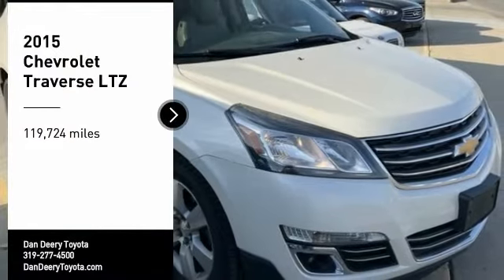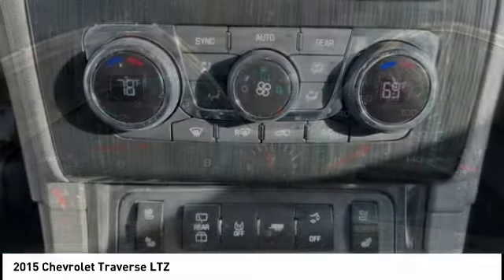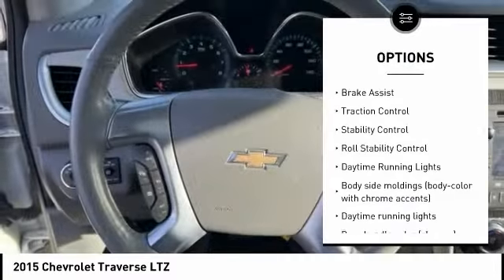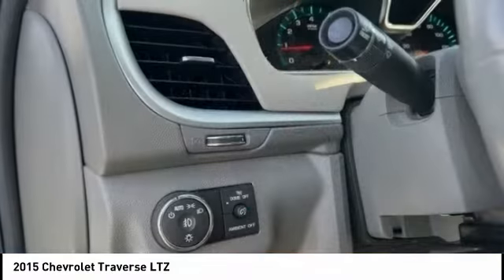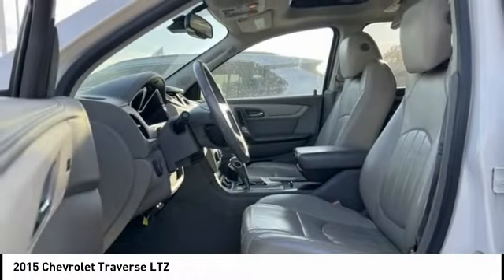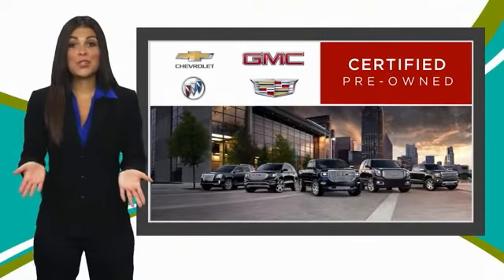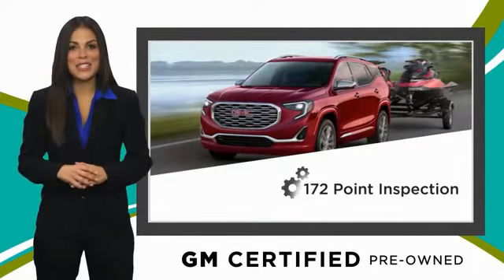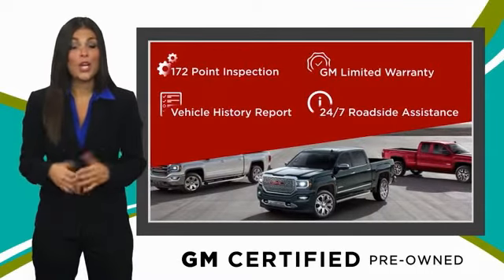2015 Chevrolet Traverse Cedar Falls IA UD20297A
2015 Chevrolet Traverse LTZ

* DEERY CERTIFIED *, * LOCAL TRADE *, * AWD *, * REAR DVD PLAYER *, * LEATHER *, * HEATED/COOLED SEATS *, * NAVIGATION *, * PANORAMIC MOONROOF/SUNROOF *, * BACK-UP CAMERA *, * BLIND SPOT MONITOR *, * REMOTE START *, * HEATED STEERING WHEEL *, * 2ND ROW BUCKET SEATS *, * 3RD ROW *, * MEMORY SEATS *, * BOSE AUDIO *, * BLUETOOTH AUDIO/PHONE *, * POWER LIFT GATE *, * ALLOY WHEELS *, * REAR PARK ASSIST *, * POWER SEAT *, * SIRIUS/XM RADIO *, * ACCIDENT FREE *, * CLEAN AUTO CHECK *, * POWER WINDOWS *, * POWER DOOR LOCKS *, * CRUISE CONTROL *.brbrCertification Program Details: Deery Certified Pre-Owned Details: * $0 Deductible * * 3 Months or 3,000 Miles (whichever comes first) * * Systems Covered  Gasoline/Diesel Engine, Transmission, Drive Axle, Hybrid Components, Filters, Fluids, Lubricants & Taxes and Seals and Gaskets * * See Dealer for More Information *brbrAwards:br  * JD Power Initial Quality Study   * JD Power Initial Quality Study, JD Power Dependability Study   * 2015 KBB.com 10 Best Certified Pre-Owned 3-Row SUVs Under $30,000   * 2015 KBB.com Best Buy Awards FinalistbrReviews:br  * If you want a big, 3-row midsize SUV that starts under $32,000, holds up to eight passengers, and has a standard V6 and that returns decent fuel economy, the 2015 Chevy Traverse remains a tempting family hauler. Source: KBB.combr  * Compliant ride quality; generous cargo capacity, even behind the third row; seating for up to eight passengers; top crash test scores. Source: Edmundsbr  * Offering the roominess of a traditional SUV but with car-like handling and better fuel economy, there's a lot to like about the 2015 Chevrolet Traverse. The Traverse can seat up to eight, drinks less gasoline than a traditional SUV, and starts at an appetizing price. For 2015 the Traverse adds available RemoteLink Key Fob Services, a component of the OnStar RemoteLink app that gives you access to features such as remote start as well as locking and unlocking, even when miles away from your vehicle. Plus, forward-collision alert and lane-departure warning are added to its roster of safety features. The Traverse also features the MyLink infotainment system and the industry's first front-center airbag. The Traverse comes with a 3.6-Liter V6 Engine with 281 to 288 Horsepower depending on the trim you get. In terms of fuel economy, front-wheel drive and all-wheel drive get almost the same gas mileage. However, FWD is the best performer getting an EPA estimated 17 MPG City and 24 MPG Highway. Its smooth and strong V6 easily shuffles this vehicle up to speed, whether in front- or all-wheel-drive form. At 205 inches in length, the Traverse is larger than its direct competitors but doesn't feel bloated on the road. The 2015 Chevy Traverse offers a comfortable and commanding ride in which the suspension tames bumps and the tall ride height affords good frontal views. The Traverse has three rows of seats that can be configured for seven or eight passengers. Plus, adults can fit into the third row. Copious cargo space swallows shopping bags, luggage and lumber. If you need a vehicle that can hold up to eight passengers, tow 5,200 pounds and offer better fuel economy and a more comfortable ride than a traditional SUV, the 2015 Traverse is the crossover for you. Source: The Manufacturer SummarybrServing the Cedar Valley Area for 3 Generations as one of MIDWEST'S LARGEST DEALER GROUPS including Cedar Falls, Cedar Rapids, Dubuque, Iowa City, Des Moines, West Des Moines, Davenport, Clinton, Urbandale, Grimes, Marion, Marshalltown, Mason City, Fort Dodge, Ankeny, Waterloo, Ames, Burlington, Quad Cities, Waukee, Johnston & Muscatine.